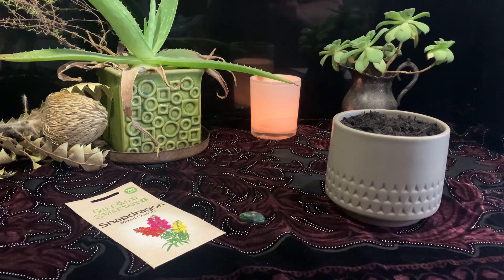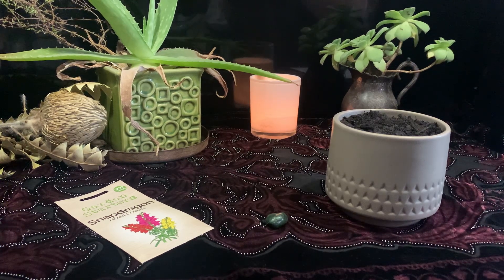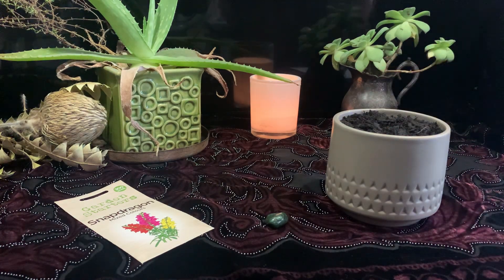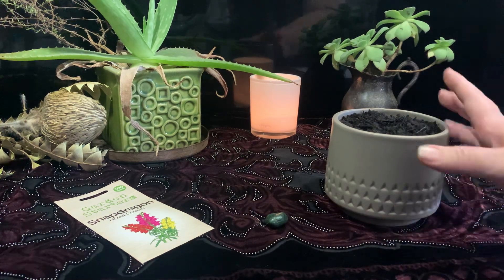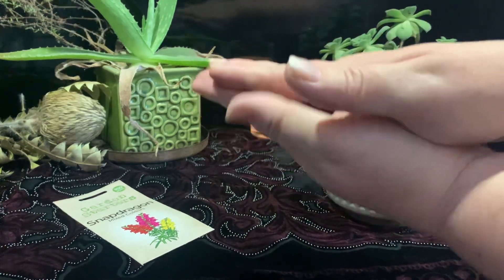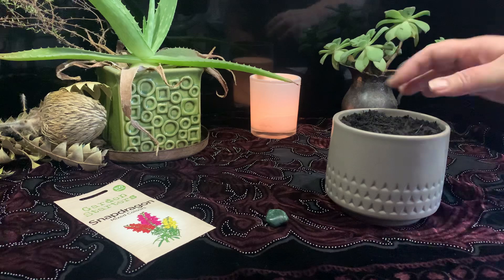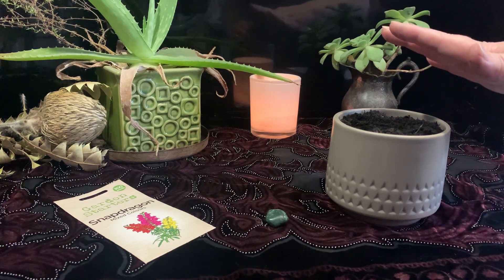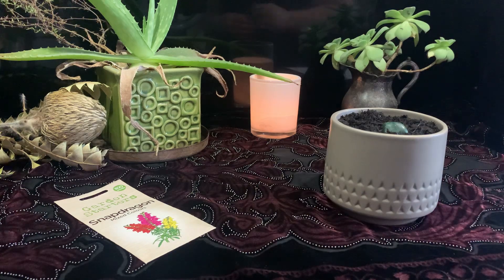Manifesting Goals Earth Planting Spell | Full Moon Spell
White Witch, Amanda Godfrey, shares her manifesting goals earth planting spell. This spell is perfect to do at the upcoming Virgo Full Moon, but can be done at any Full Moon. Mystical Dragon’s March 2023 Full Moon box contains written instructions (perfect for your book of shadows) and the items you need to cast this spell.